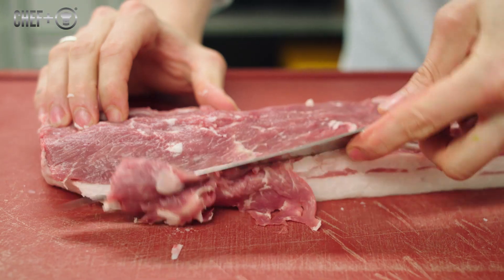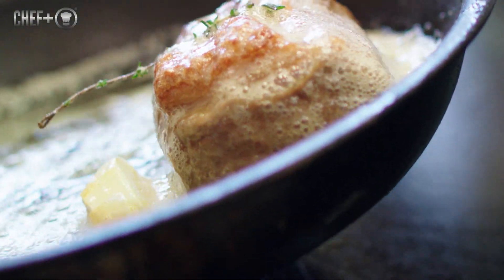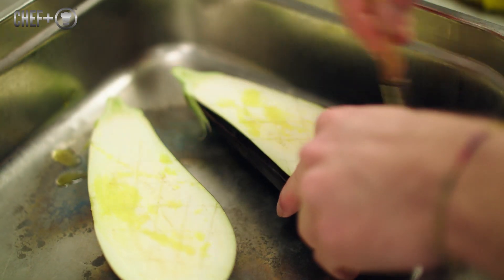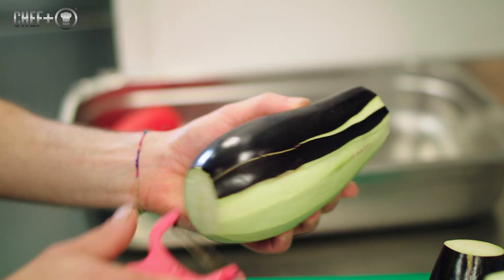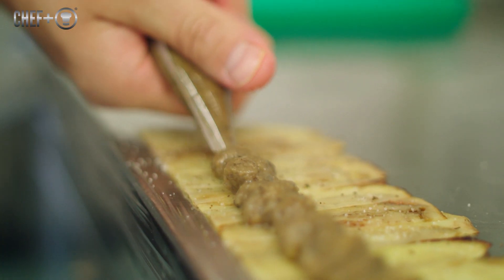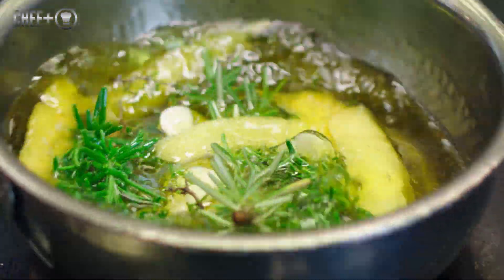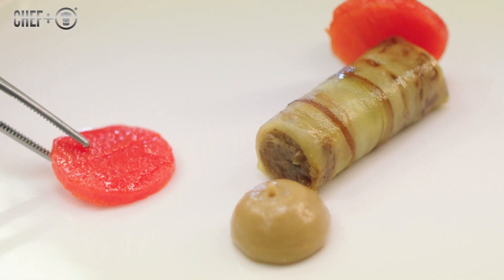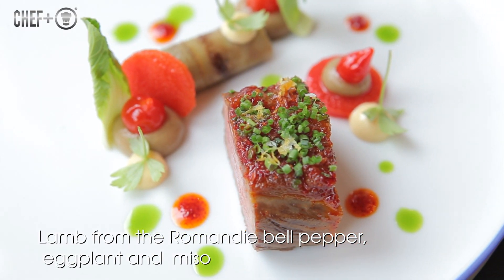2 Michelin star chef Rolf Fliegauf creates lamb from Romandie with peppers and aubergine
2-Michelin star chef Rolf Fliegauf from Switzerland’s Ecco Ascona creates a dish using lamb from Romandie. This is cooked in foaming butter and served with roasted aubergines, bell peppers a bell pepper pesto and lamb sauce. Rolf takes us through this step by step.